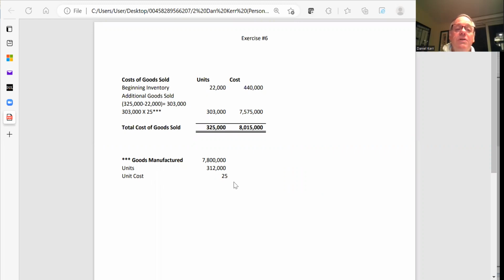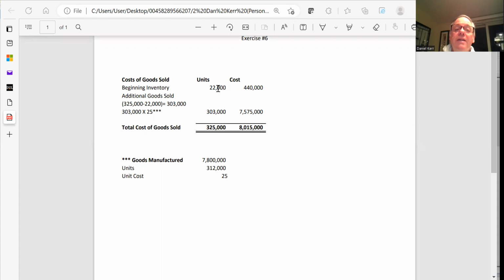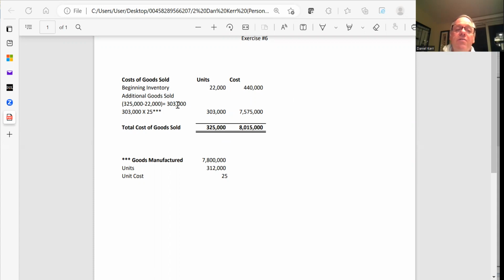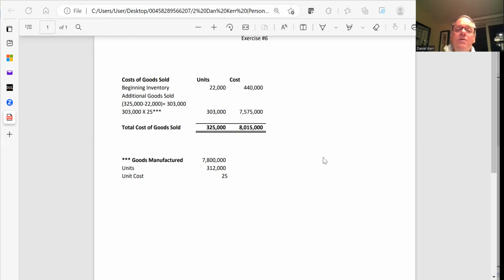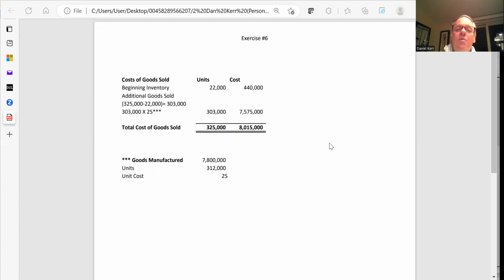Practice Exercise 6